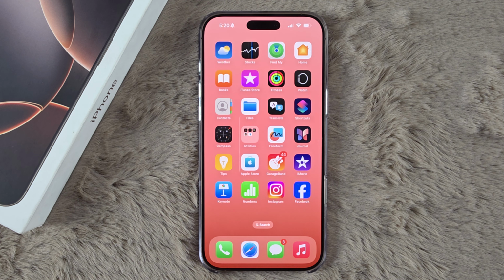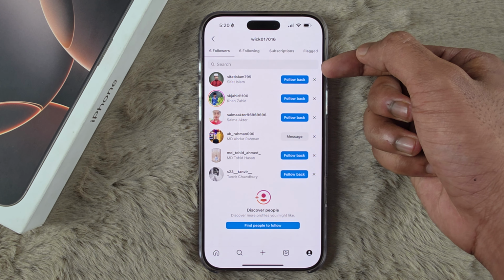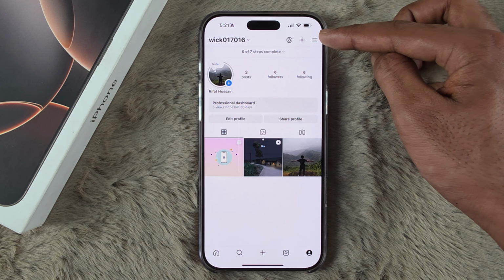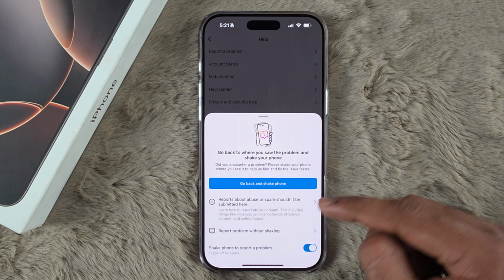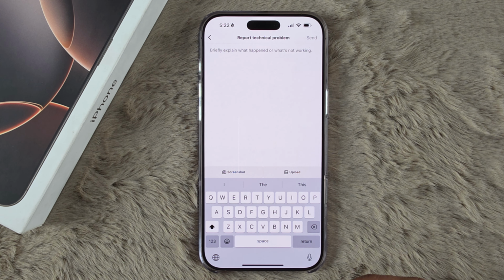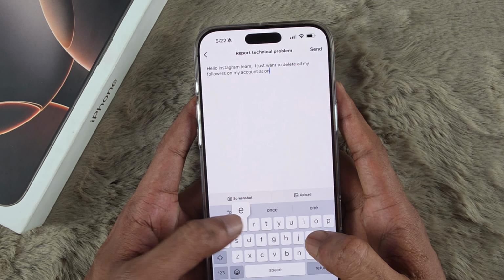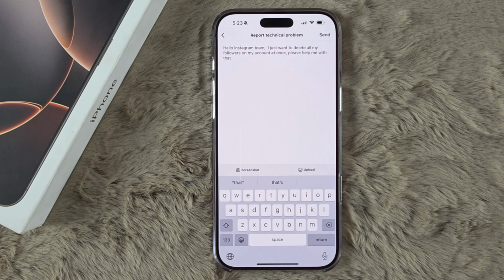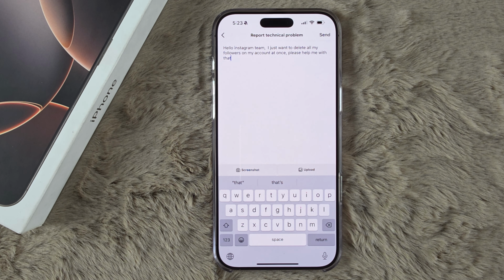How to Delete All Followers on Instagram at Once - Full Guide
How to Delete All Followers on Instagram at Once |

Want to remove all followers from your Instagram account quickly? Learn how to mass remove followers and keep your profile private with these simple steps! Watch this step-by-step tutorial now.